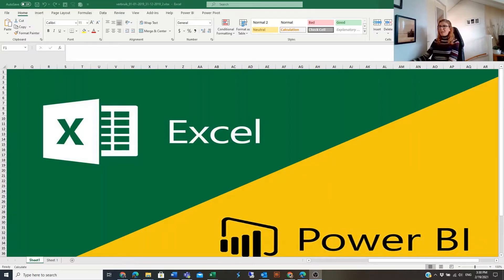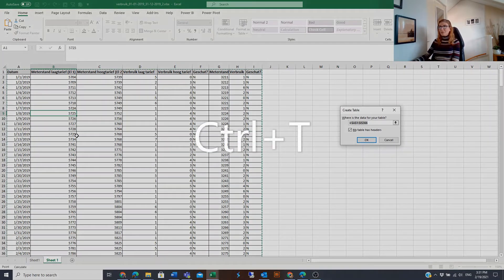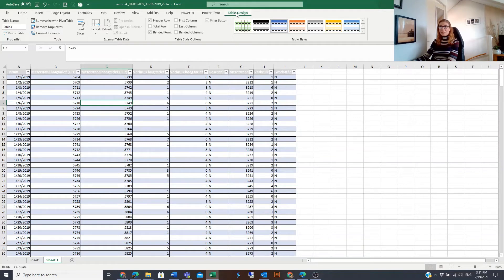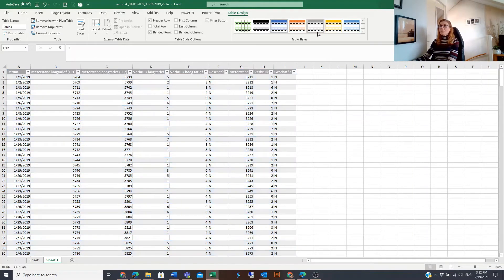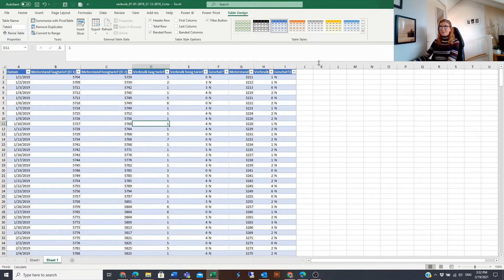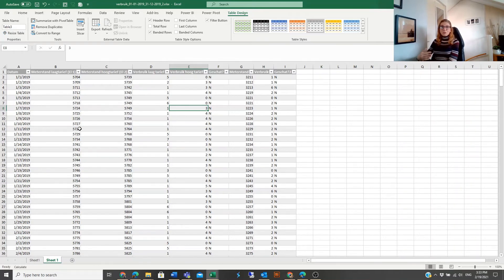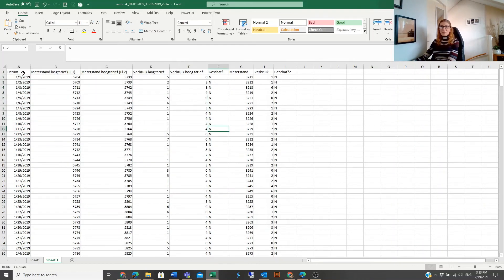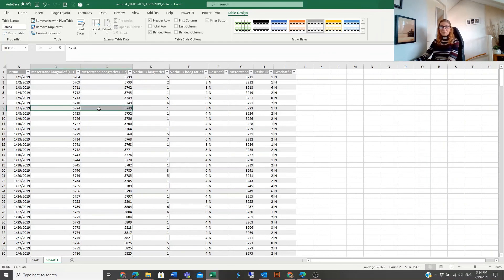Excel Table Formatting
Create Excel Tables
Table Formatting